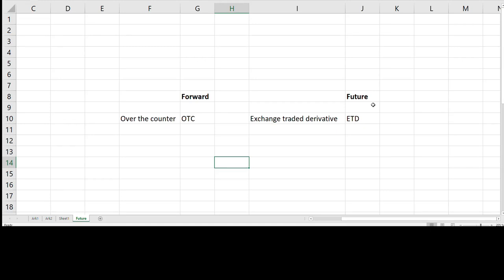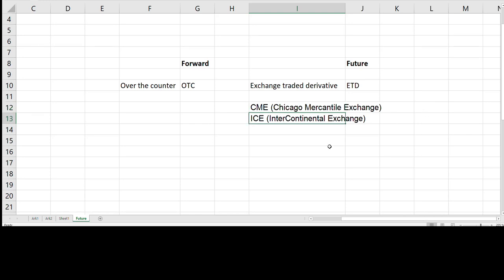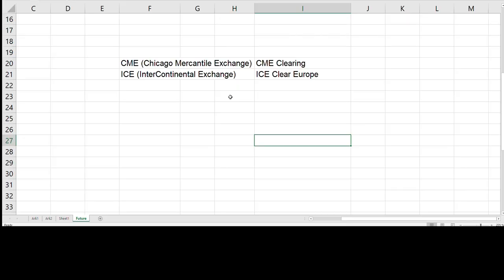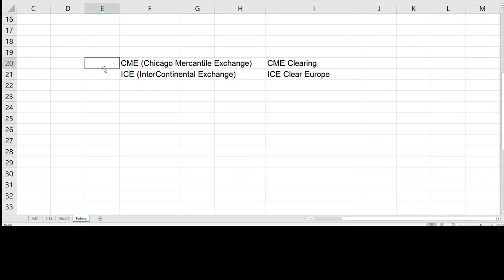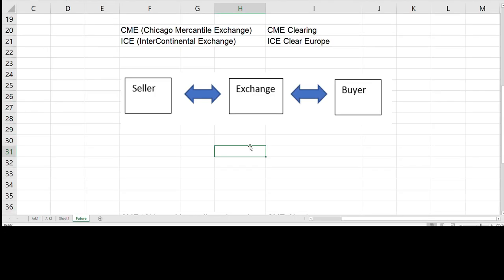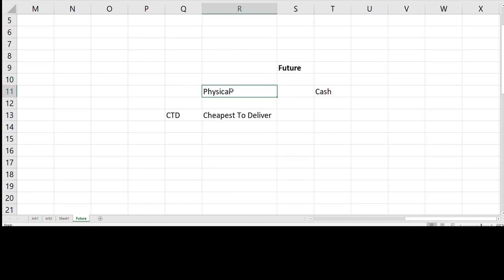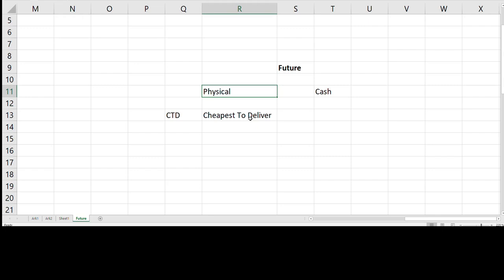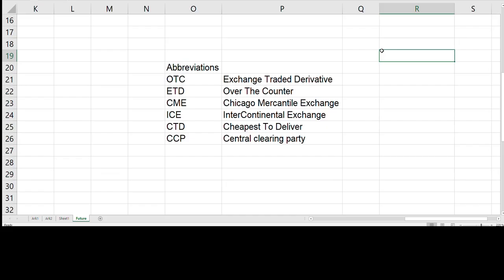What is a Futures contract and some examples of where it can be traded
In this episode I will explain what a futures contract is and some examples of where it can be traded.

Link to CME group, just to show some different futures.

Abbreviations
OTC Exchange Traded Derivative
ETD   Over The Counter
CME  Chicago Mercantile Exchange
ICE    InterContinental Exchange
CTD  Cheapest To Deliver
CCP Central clearing party